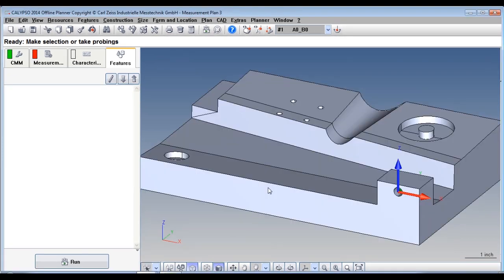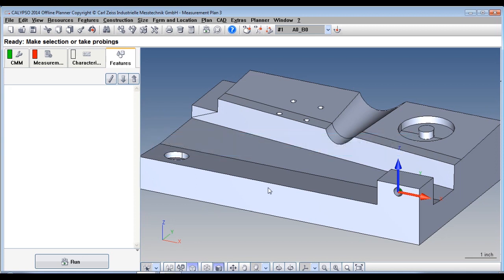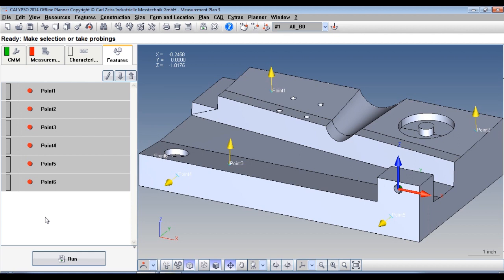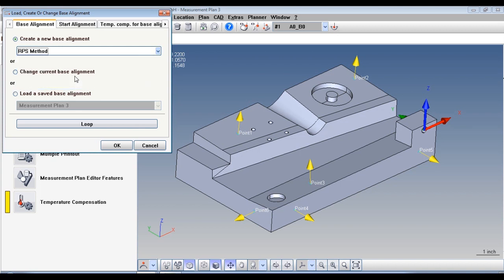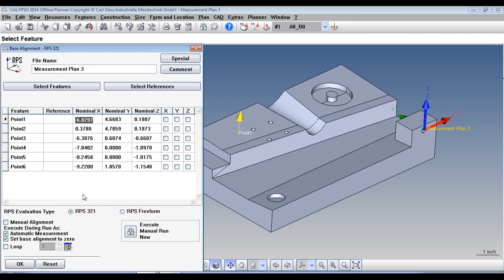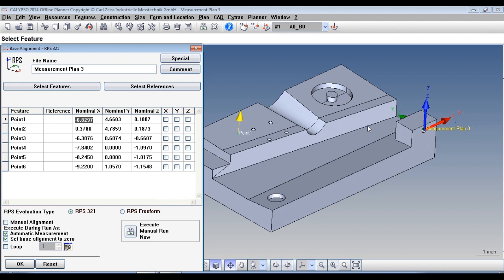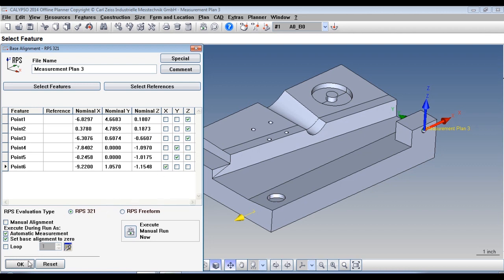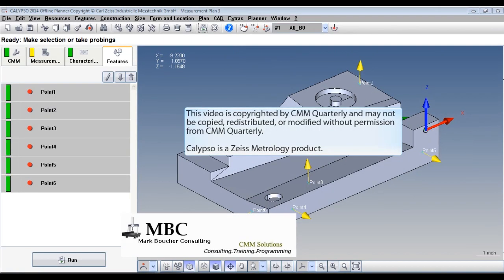Calypso RPS 321 Alignment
Learn how to perform a 3-2-1 RPS alignment in Calypso.